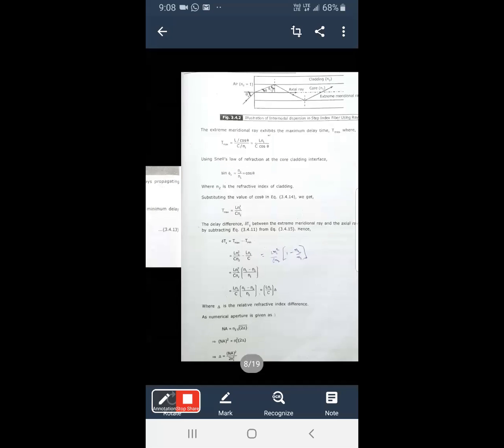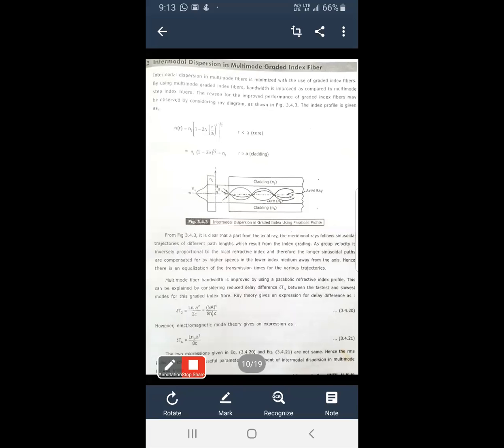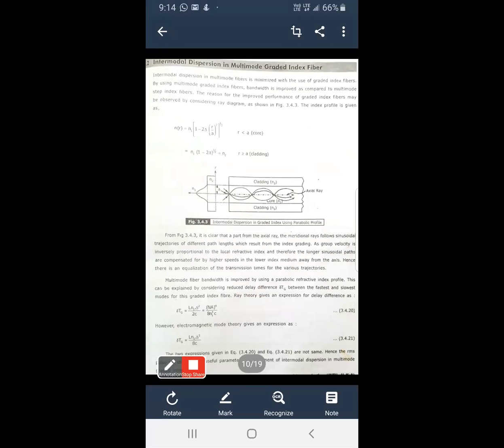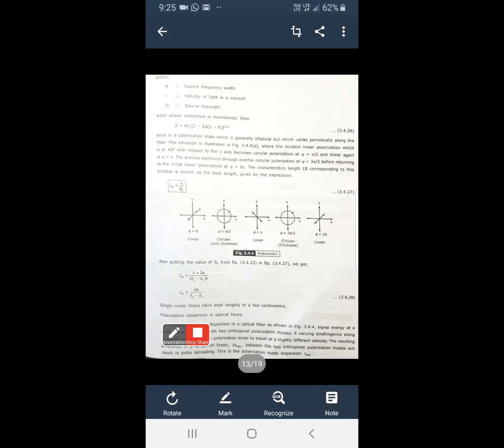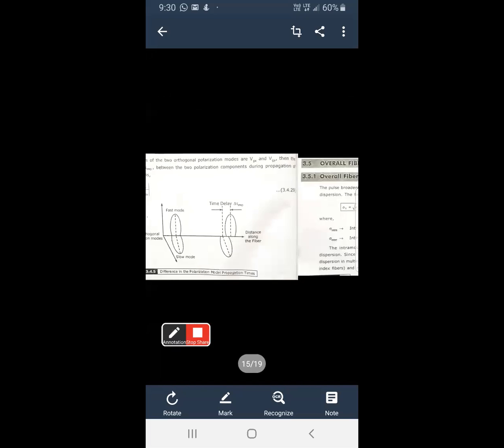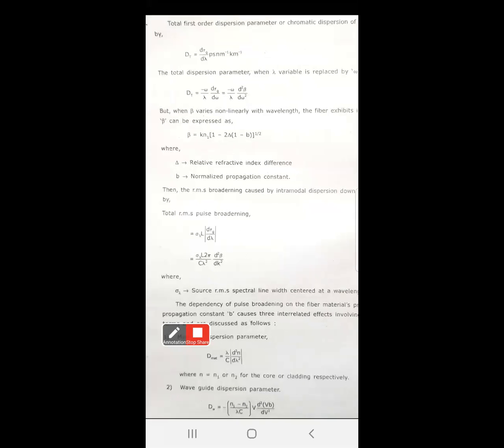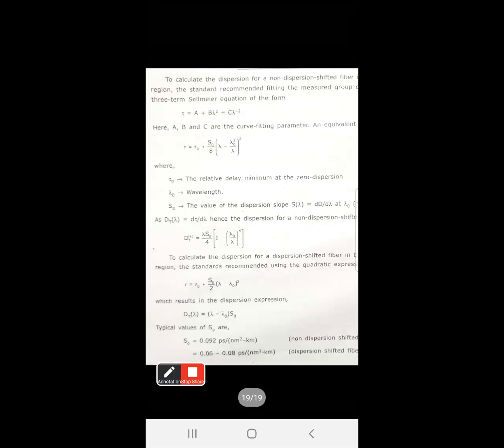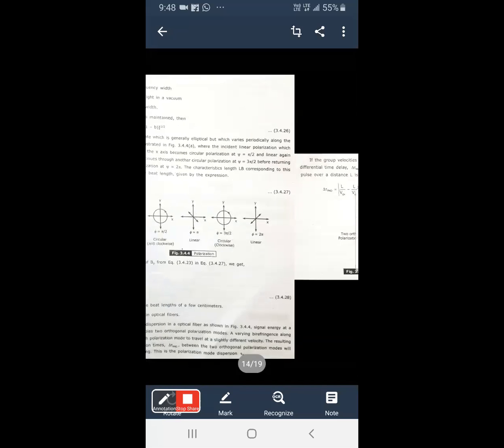inter modal dispersion and polarized mode dispersion by N vamsikrishna